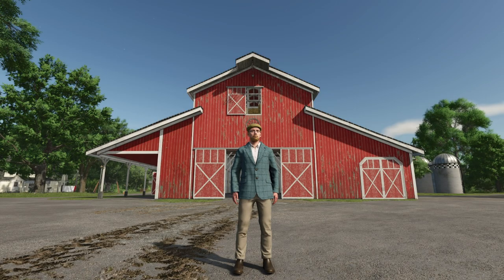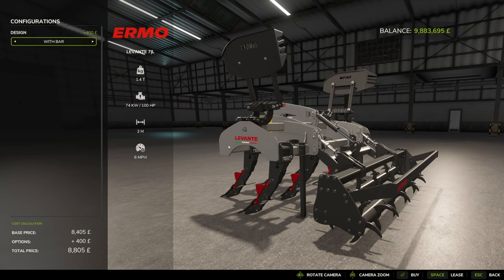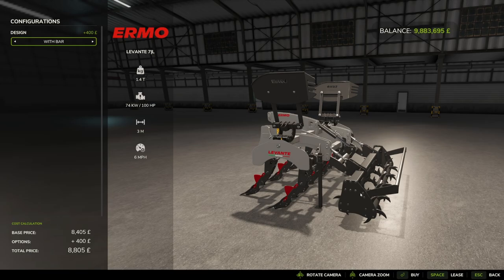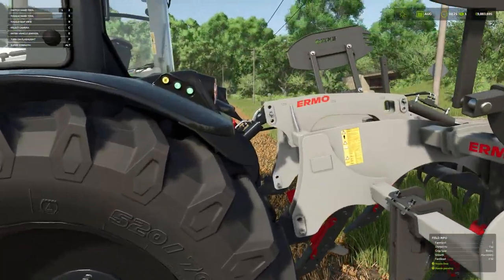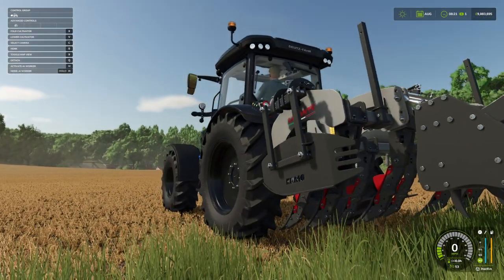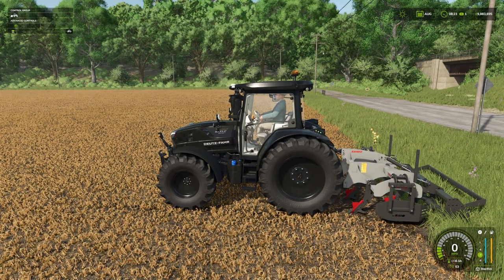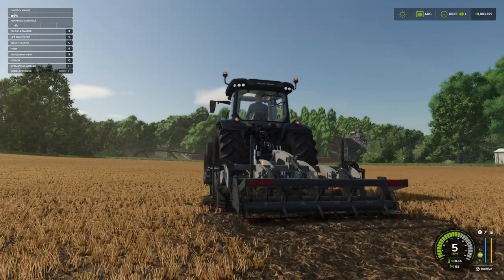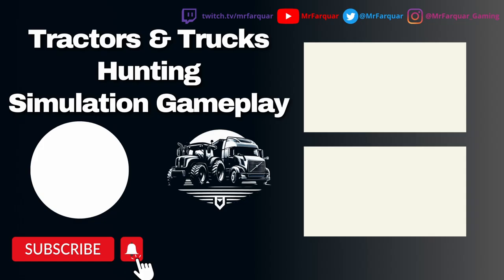ERMO LEVANTE 7|L by SMI Modding Team | Farming Simulator 25 | FS 25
MrFarquar Merch!!
SOCIALS
PC Specifications:
OS : Windows 11
CPU : i9 10900X
GPU : ZOTAC GAMING GeForce RTX 3080 Ti Trinity 12gb
Memory : Corsair 32gb DDR4 3600mhz (x2 16gb)
Motherboard : ASUS ROG STRIX X299-E Gaming II
CPU Cooling : PCS FrostFlow 240 Series ARGB High Performance Liquid Cooling
Storage : 512gb Intel 670p M.2 SSD, 2TB SSD, 4TB HHD.